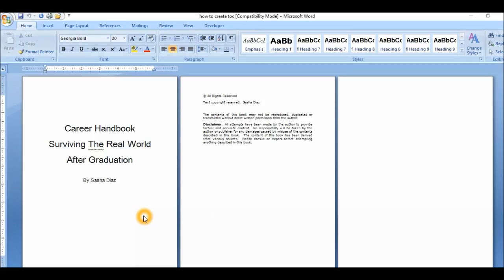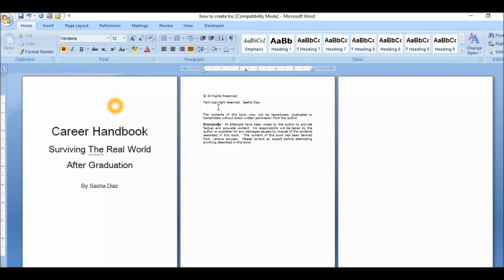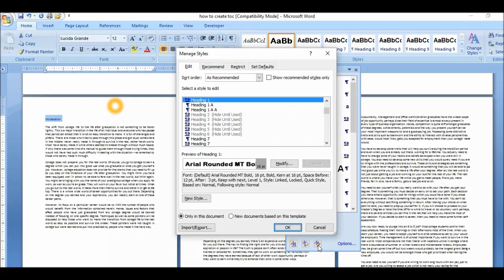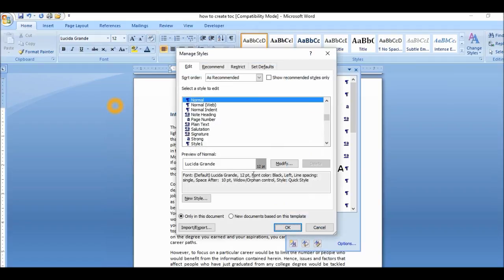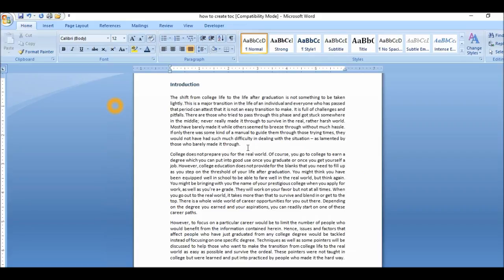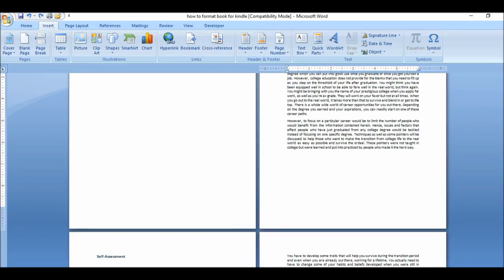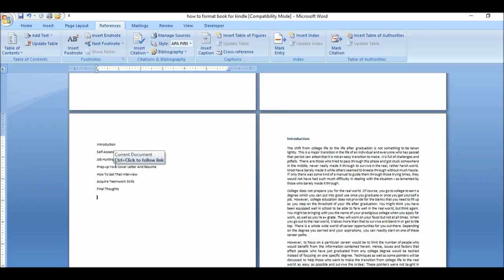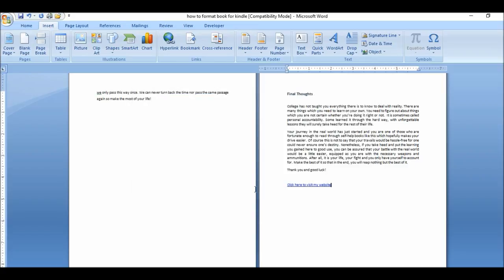How To Format Book For Amazon Kindle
In this tutorial I show you how to format your book to upload to Amazon KDP program for the kindle.